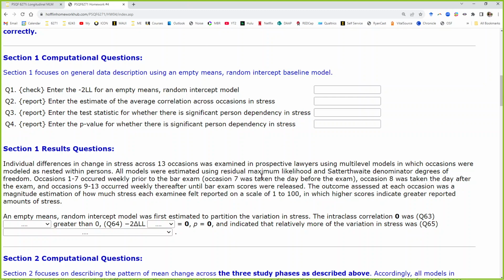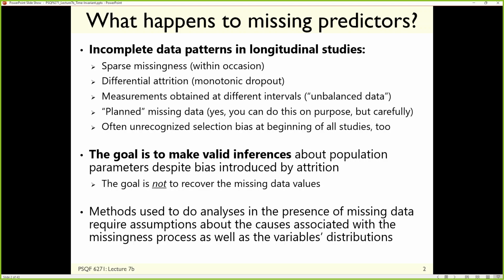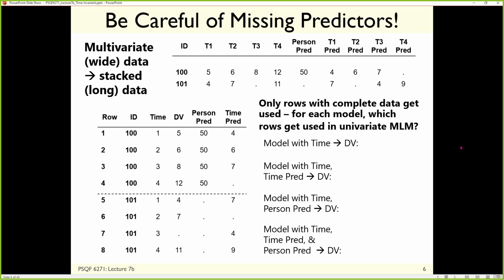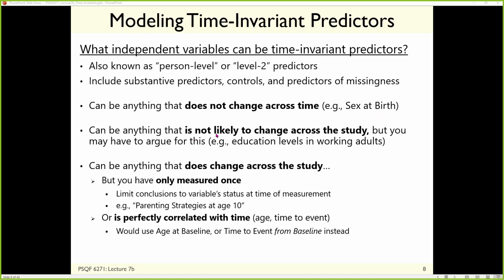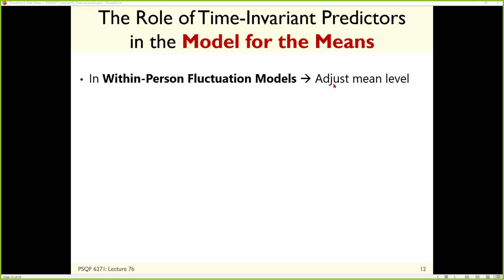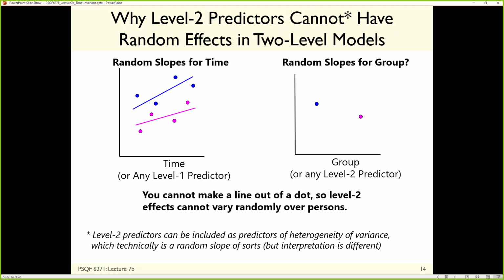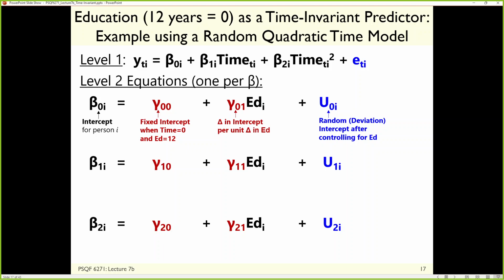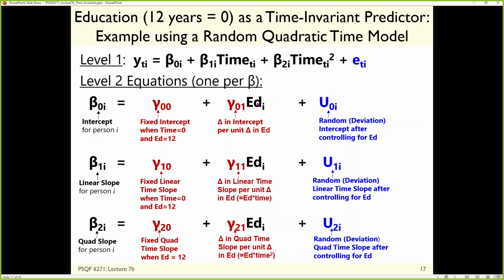PSQF6271_Lecture7b_Part1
Lecture 7b slides 1-18